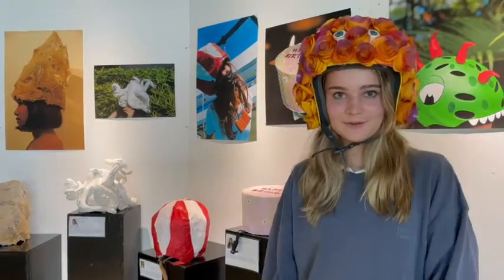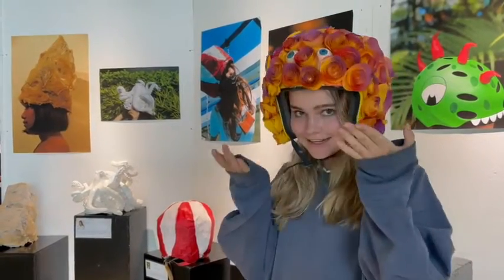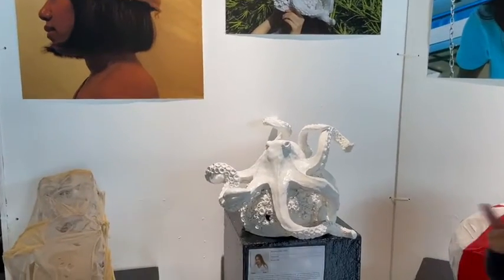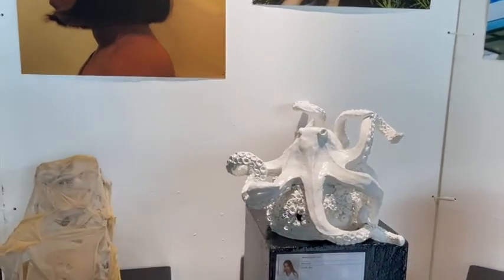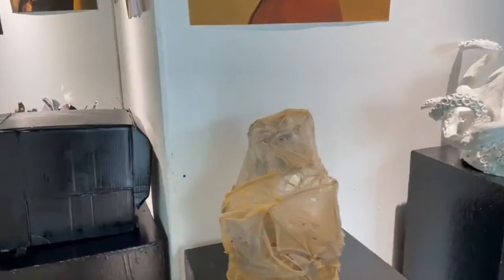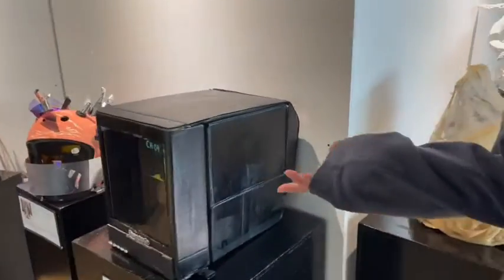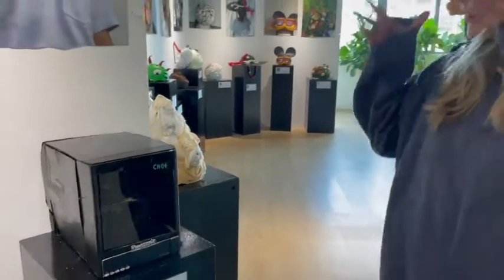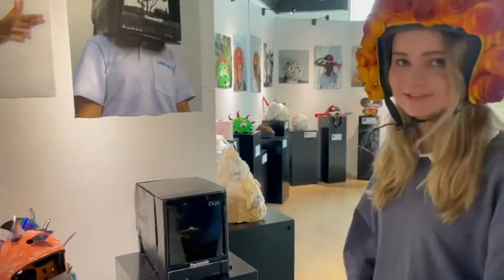Creating an Illusion - wearable art at UWCSEA Dover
A sneak peek at the Grade 11 helmet designs for the HS Art Exhibition 2021, UWCSEA Dover campus.